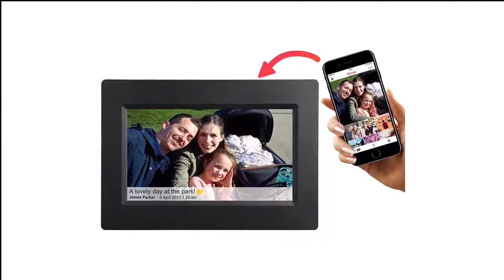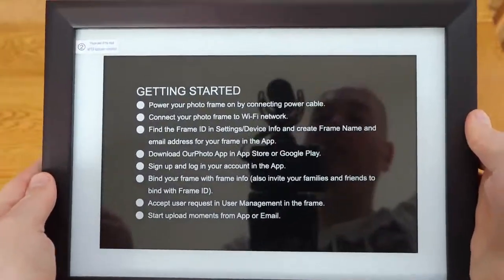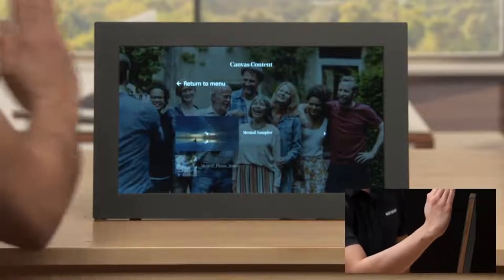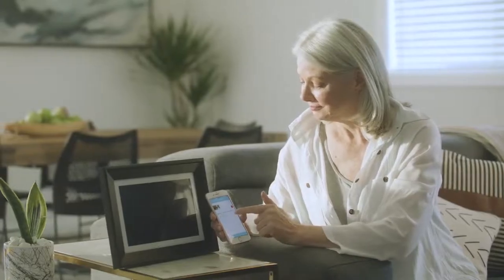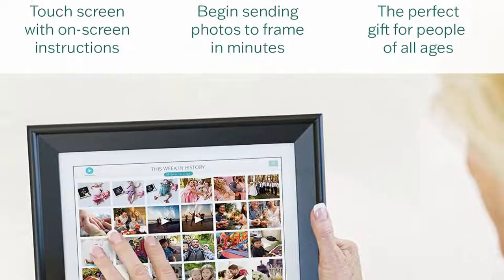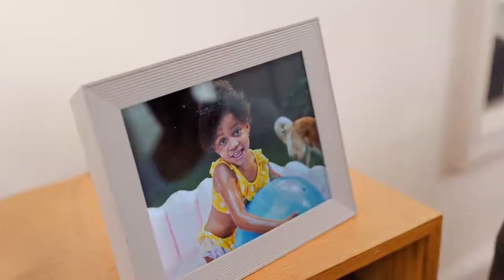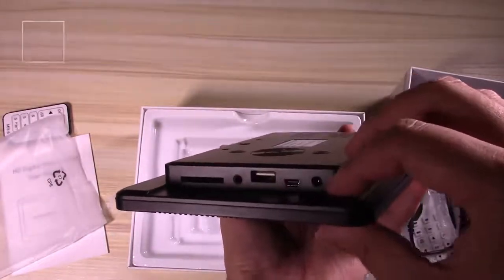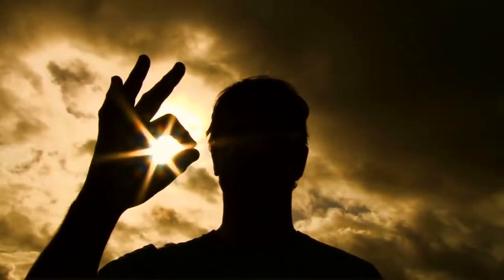Best Digital Photo Frame 2023 Top 9 Electronic Picture Frames for You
Links For Digital Photo Frame are Listed Below ✅

1: 🔶Pix-Star Easy Digital Photo Frame🔶

2: 🔶Atatat Digital Picture Frame🔶

3: 🔶Aura Mason Luxe 2K Smart Digital Frame🔶

4: 🔶Nixplay 10.1 inch Smart Digital Photo Frame🔶

5: 🔶Photo Spring Smart Image Frame🔶

6: 🔶Nixplay 10.1 inch Touch Screen Smart Picture Frame🔶

7: 🔶Meural Electronic Photo Frame🔶

8: 🔶Dragon Touch E-Picture Frames🔶

9: 🔶Feel care 7 Inch Smart WiFi Digital Picture Frame🔶

Hey Buddy! At 5 Best Forever, we've researched the best digital photo frames 2023 on Amazon saving you time and money so you can make an informed decision top digital picture frames.